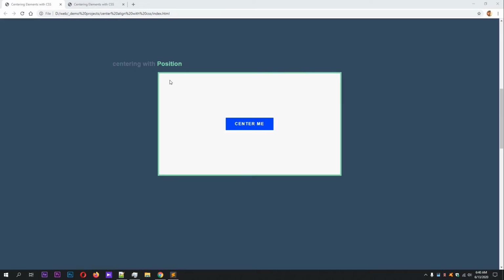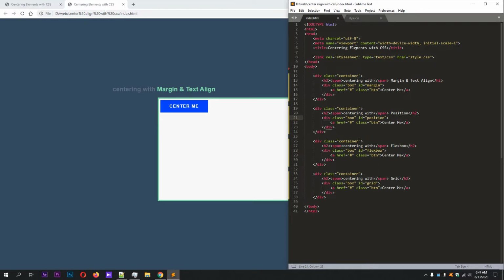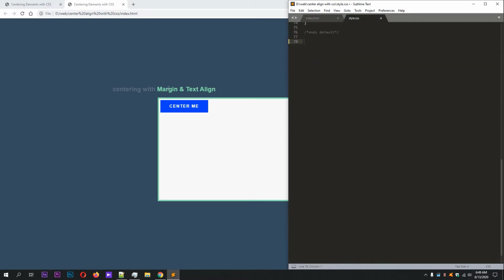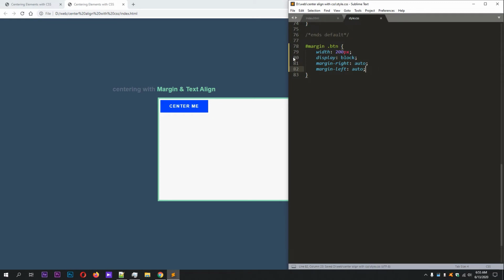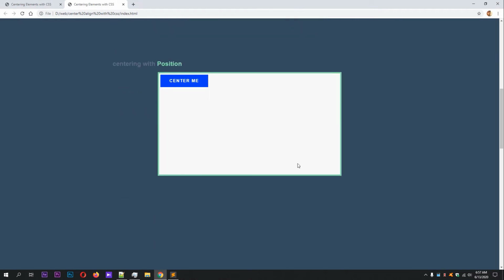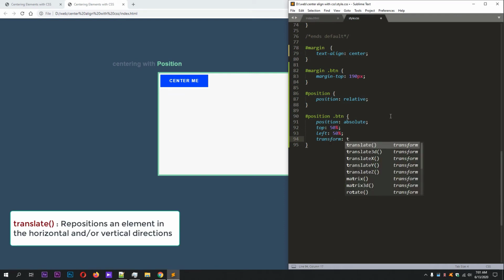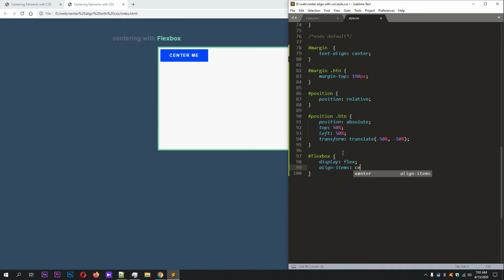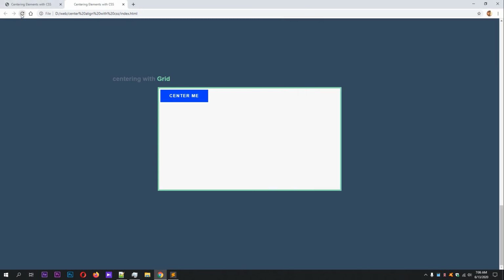How to Align HTML Items With CSS | Center any HTML Elements Vertically and Horizontally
Learn how to center align any HTML elements using CSS!
By watching this beginner CSS tutorial video, You'll be able to learn how to align any HTML elements like a div or button using different CSS methods.

I'll show you how to use CSS grid or CSS flexbox or CSS margin to center any elements in a website.

Please watch till the end to understand the complete process! Happy Coding! 🙂

\\ Editor: Sublime text